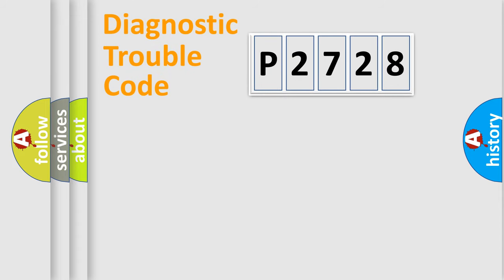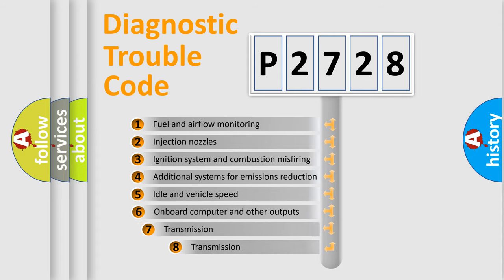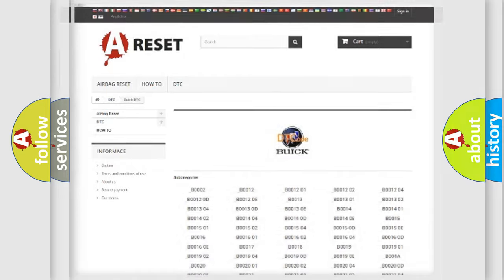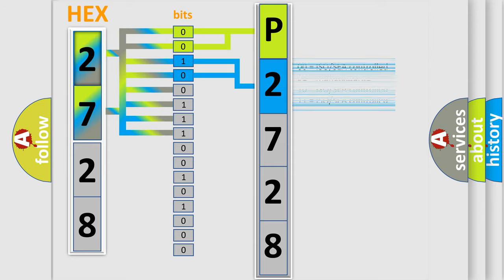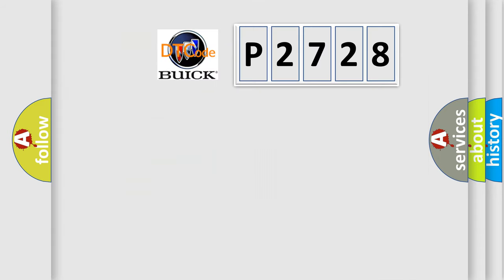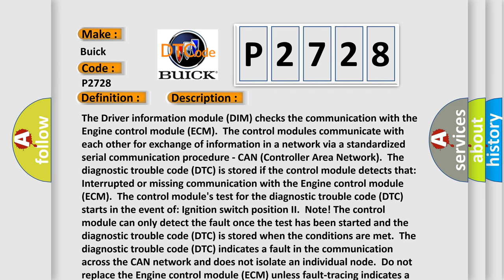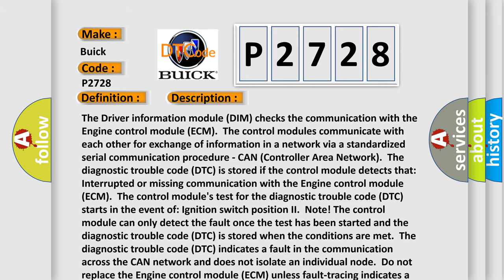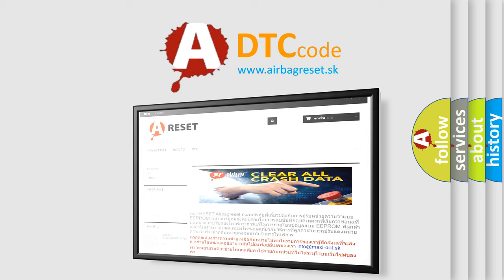DTC Buick P2728 Short Explanation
Contents:
0:21 Basic DTC analysis according to OBD2 protocol standard.
1:48 Insight into programming
2:58 A diagnostically understandable description of the Diagnostic Trouble Code
3:05 Basic error definition

Make:
Buick
Code:
P2728
Definition:
DIM Lost Communication With Engine Control Module. General Failure Information
Description:
The Driver information module (DIM) checks the communication with the Engine control module (ECM).The control modules communicate with each other for exchange of information in a network via a standardized serial communication procedure - CAN (Controller Area Network).The diagnostic trouble code (DTC) is stored if the control module detects that: Interrupted or missing communication with the Engine control module (ECM).The control modules test for the diagnostic trouble code (DTC) starts in the event of: Ignition switch position II.Note! The control module can only detect the fault once the test has been started and the diagnostic trouble code (DTC) is stored when the conditions are met.The diagnostic trouble code (DTC) indicates a fault in the communication across the CAN network and does not isolate an individual node.Do not replace the Engine control module (ECM) unless fault-tracing indicates a damaged control module.
Cause:
Voltage supply to the Engine control module (ECM) missing.Open circuit in engine control module (ECM) ground cable.Contact resistance in the terminals.The Engine control module (ECM) is not intended for this vehicle,for example,it is a used control module with other software or hardware.